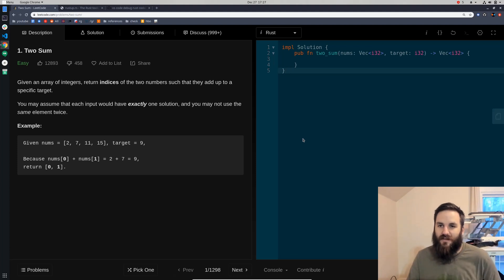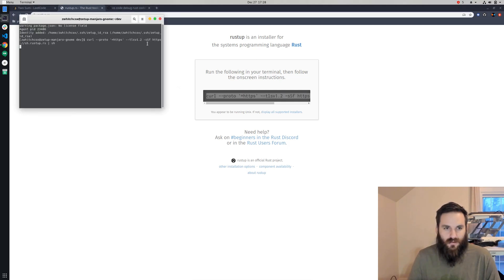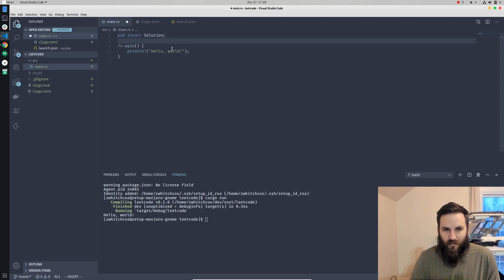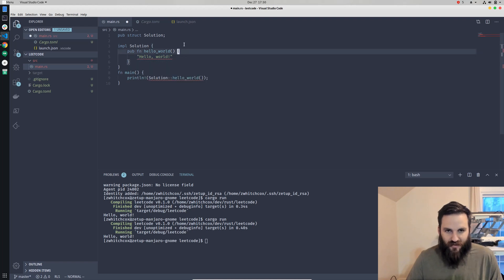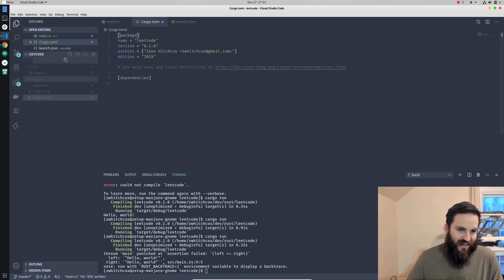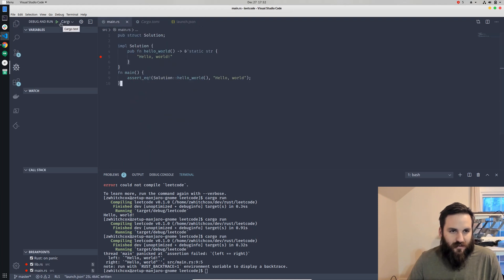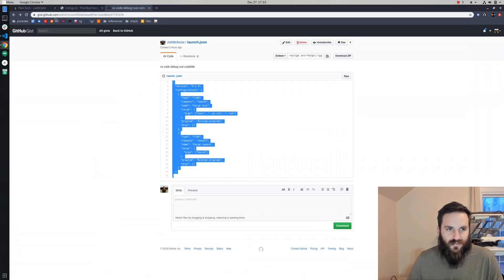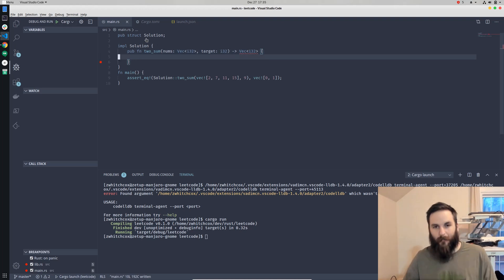Rust Leetcode Setup on VS Code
We set up our environment for doing leetcode problems in Rust